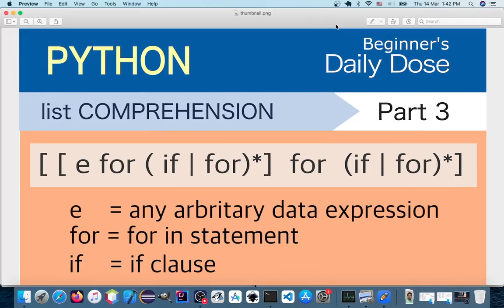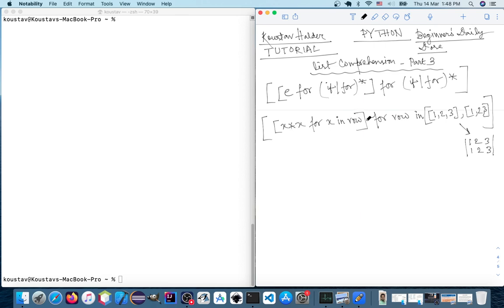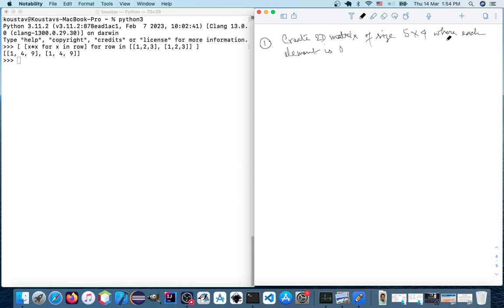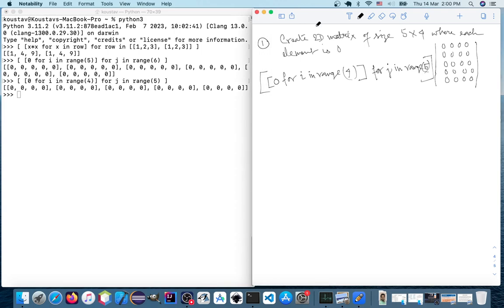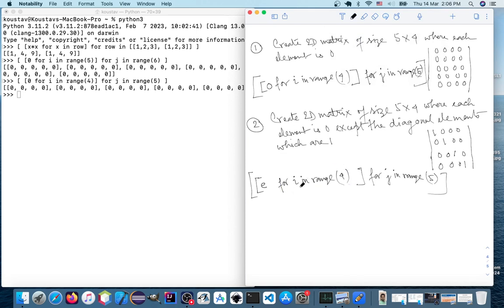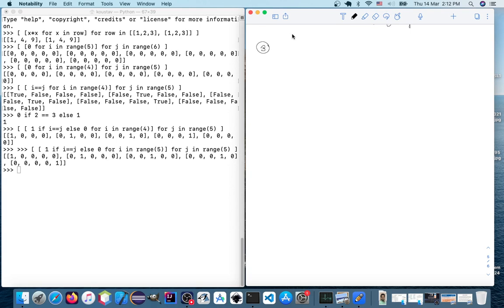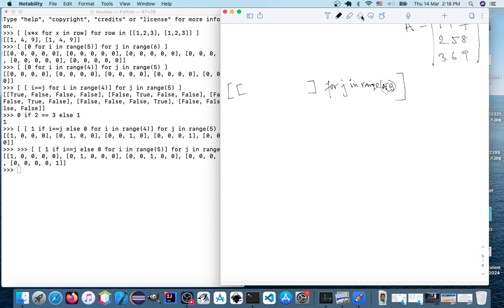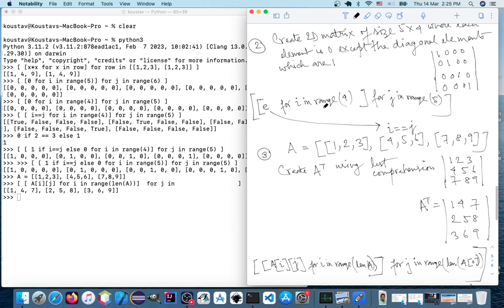PYTHON | Beginners Daily Dose | List Comprehension | Part 3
Hello friends this is Part 3 of list comprehension where I explained more advanced syntax using an inner list comprehension statement and used it to transpose a matrix as an example.